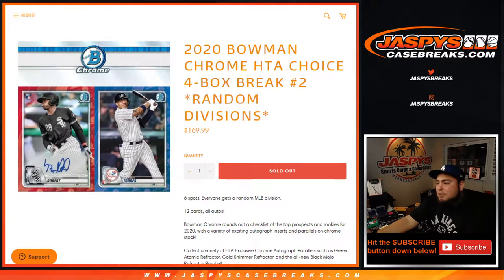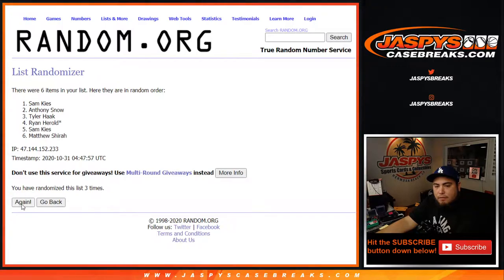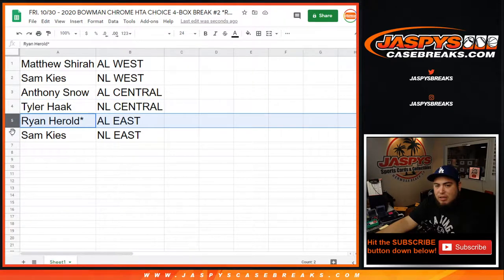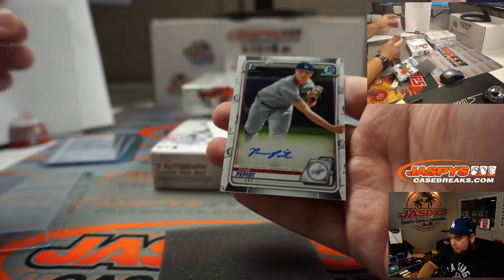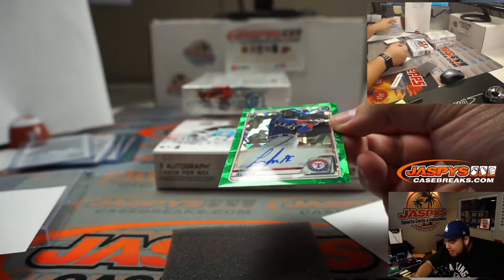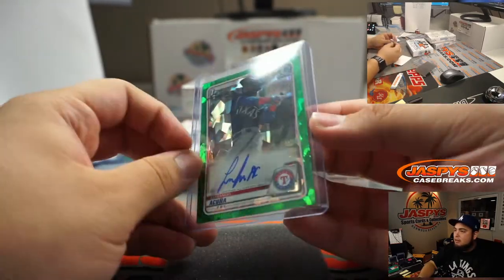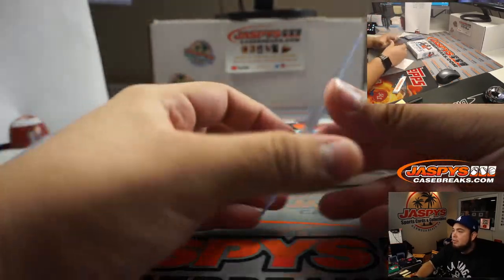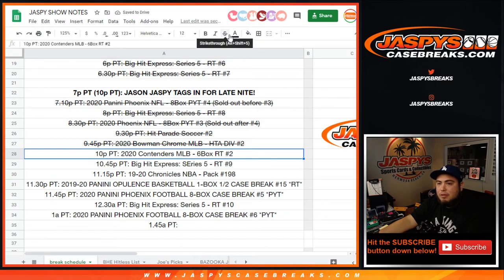FRI. 10/30 - 2020 BOWMAN CHROME HTA CHOICE 4-BOX BREAK #2 *RD*